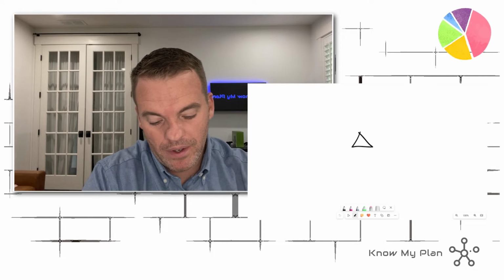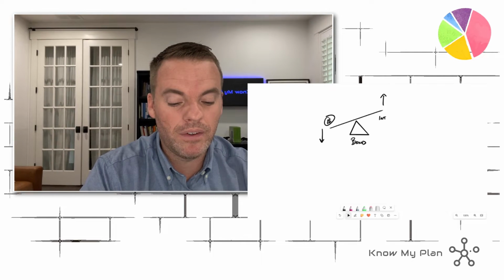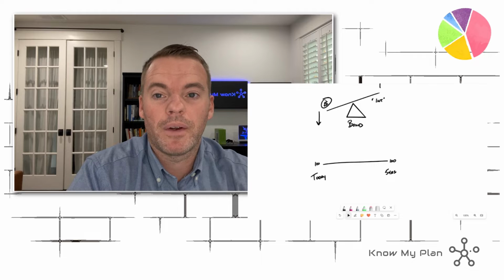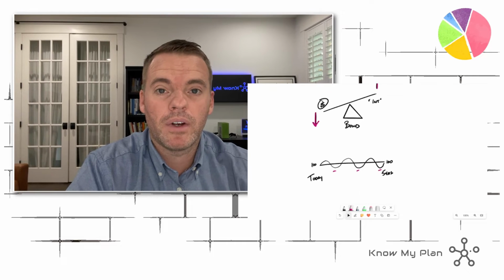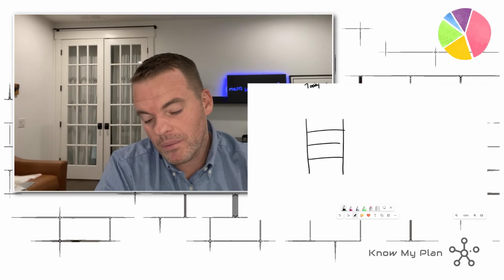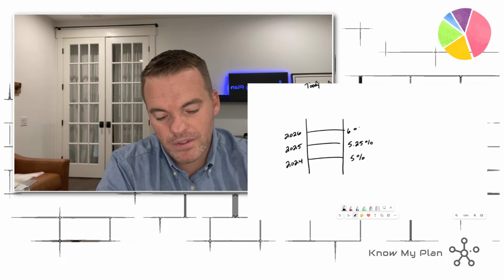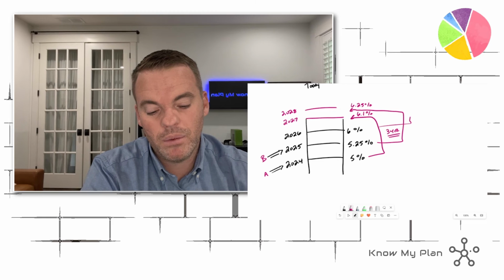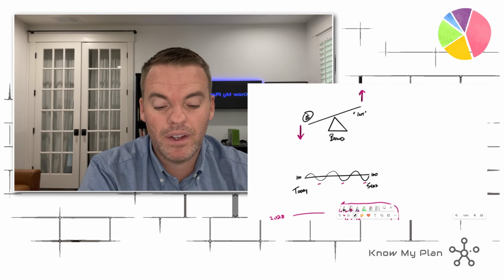What's a Bond Ladder?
In this video I succinctly breakdown what a bond ladder is and how & why we use it with clients.

• The purpose of a bond ladder
• Normal and inverted yield curves
• Minimizing interest rate risk

Useful?

We're currently taking on great new clients.

Nic